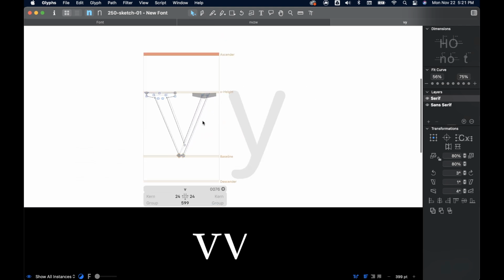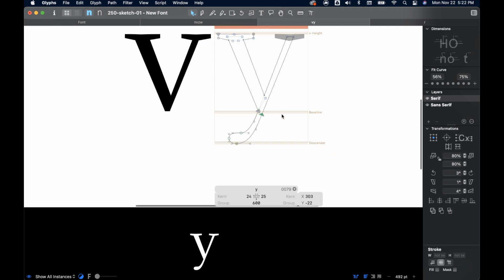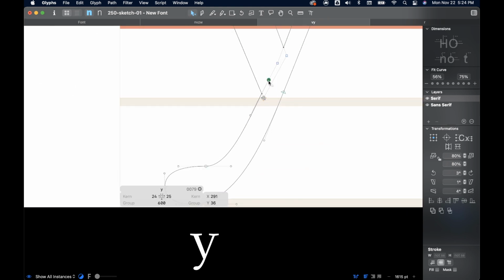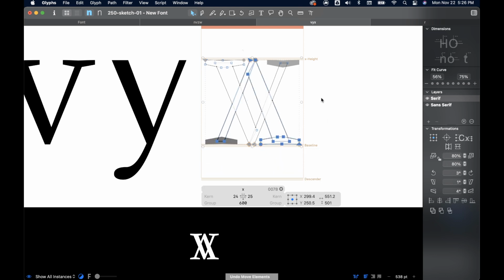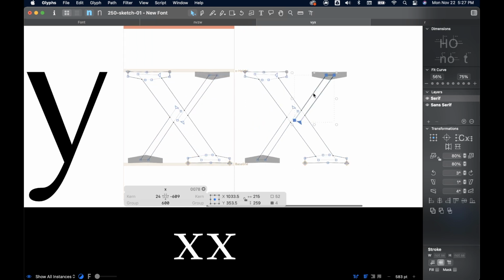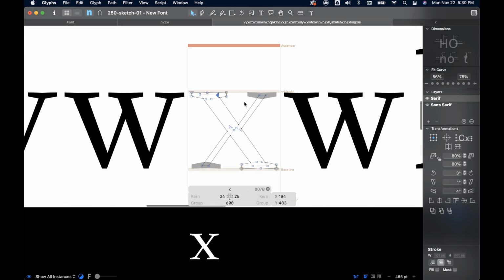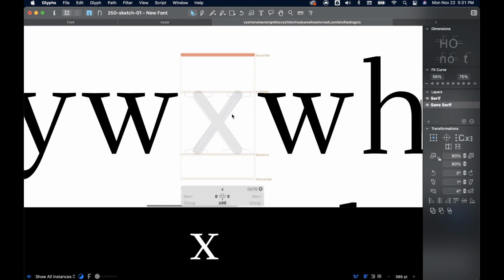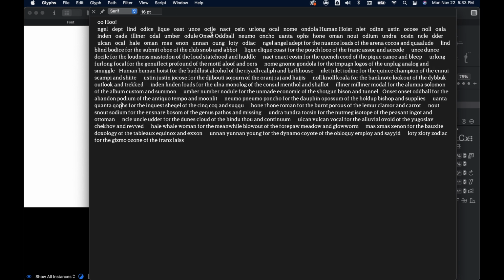Draw Lowercase 'x' and 'y' in Glyphs (the last of the lowercase in this series!)